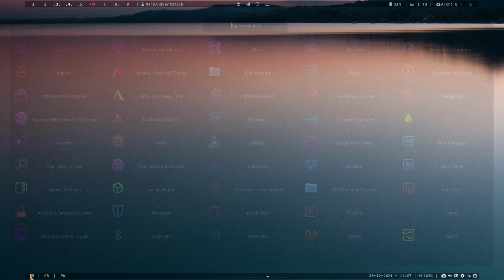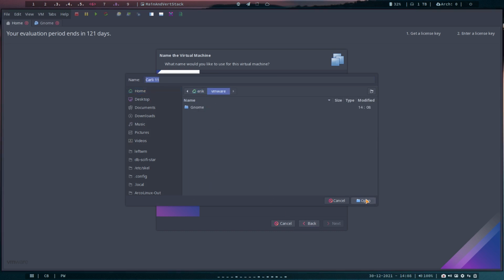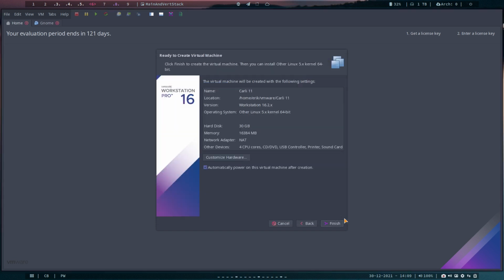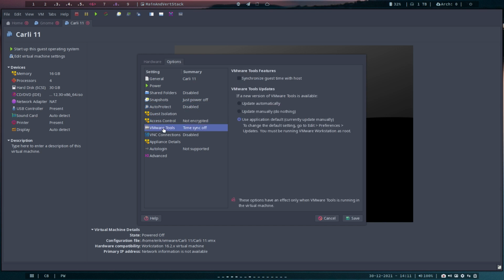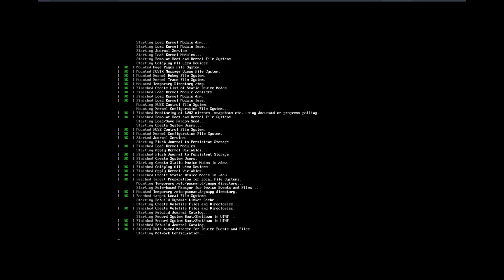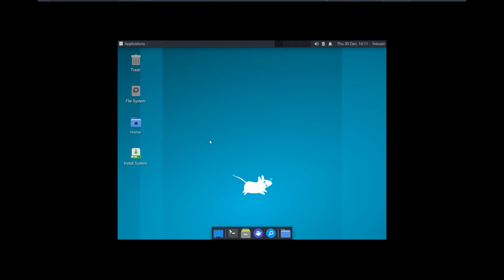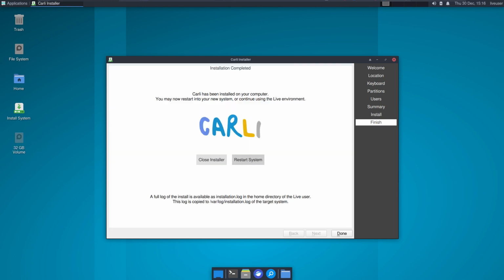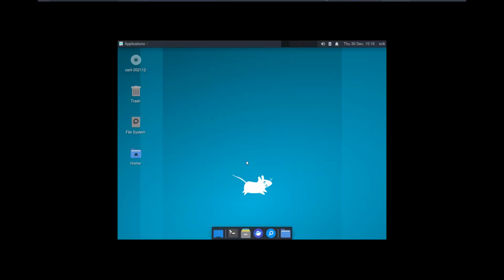ArcoLinux : 2496 Carli 11 - Installing Carli in Vmware Workstation - how to set resolutions